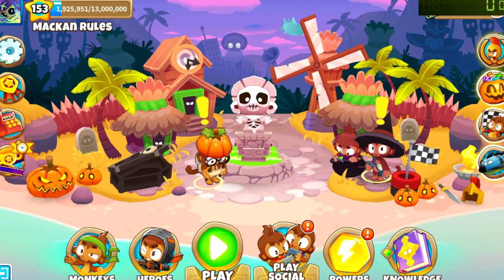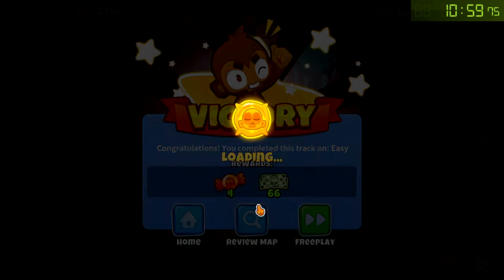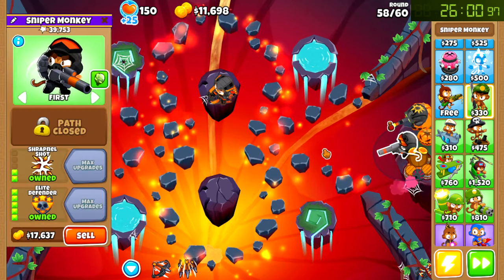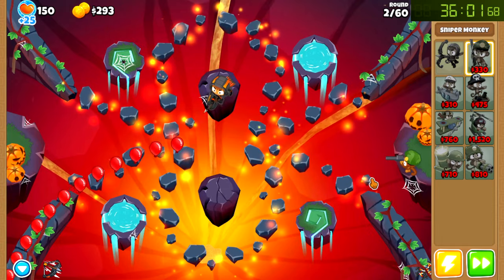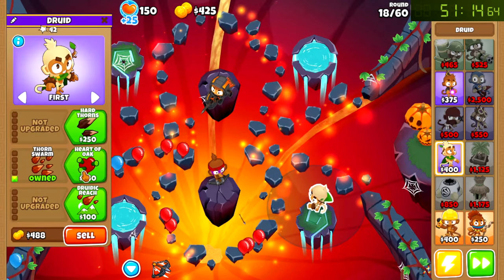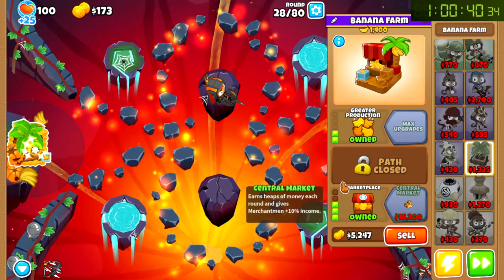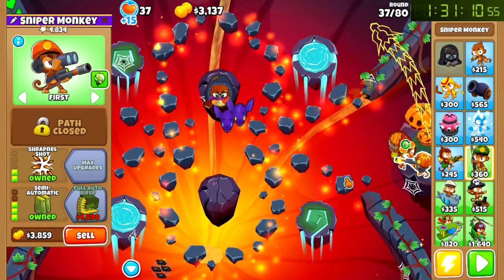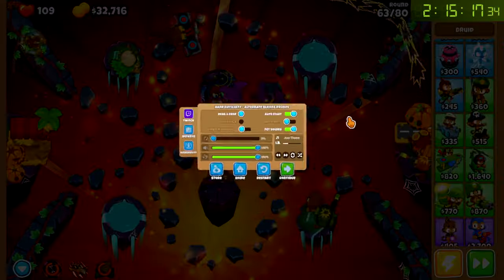How Fast Can You Black Border Infernal In BTD6?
In this video we will speedrun and beat all the gamemodes in Bloons TD 6 on the expert level map infernal to black border it. Everything from half cash & deflation to impoppable & chimps will be completed as fast as possible! If you are new and looking for an expert guide / tutorial then you can use this video as a helping hand in case older tutorials are no longer working due to updates!  If you have a new level 1 account with no unlocks then some things may vary due to monkey knowledge. Also of course, given the outcome i will refer to Doreo’s channel below for the chimps part hehe.

Shoutout to @Dabloon  because i stole his idea and to @doreoisbad  because i stole his strategy lol

Follow me on: Instagram.com/mackanrules

Game update: 39.2
Difficulty: Easy, Medium, Hard
Powers used:
Monkey knowledge: Enabled & Disabled
Gametime:
Total pops:

Timestamps:
0:00:00 – Intro
0:00:57 – Easy
0:04:29 – Primary only
0:08:58 – Deflation
0:12:42 – Medium
0:19:49 – Reverse
0:27:11 – Military only
0:32:02 – Apocalypse
0:42:48 – Hard
0:48:34 – Magic only
0:52:37 – Double HP MOABs
0:56:17 – Half cash
1:00:33 – Alternate bloon rounds
1:05:36 – Impoppable
1:11:23 – Chimps

Songs:
Tropical Carnival
Tribes & Tribulations
Title Music (Party Time)
Winter Is Coming
Sunset Samba
Sunshine Serenade